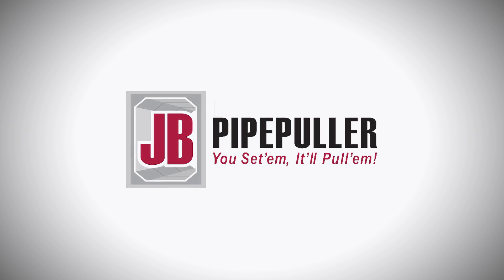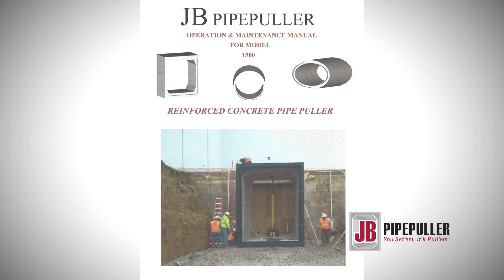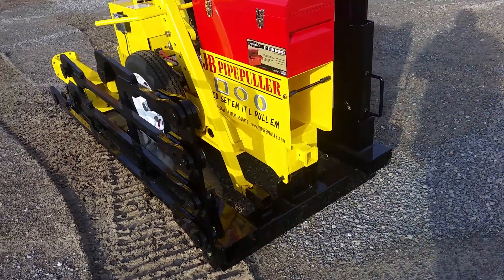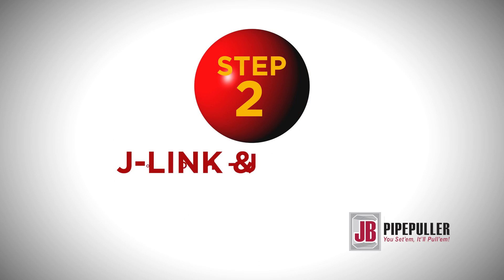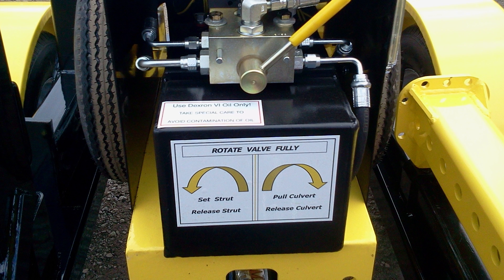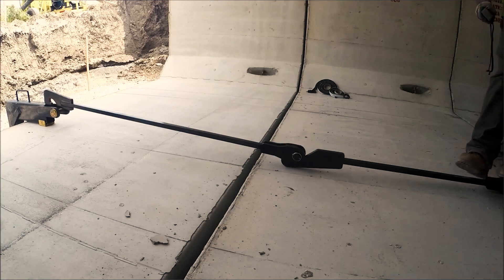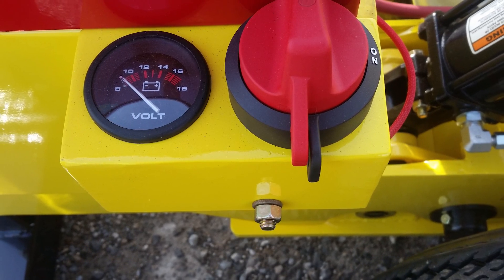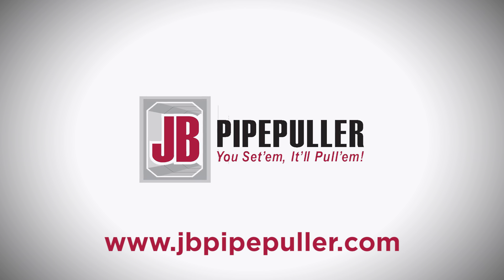JB Pipepuller Safety and Training Video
The JB Pipepuller is a mechanical device which is designed and patented to improve the culvert installation process.

Utilizing hydraulic power, the JB Pipepuller produces a high level of horizontal force to pull box culvert sections together.

The JB Pipepuller will allow you to make tighter joints and save you an average time of 10 to 15 minutes per section.